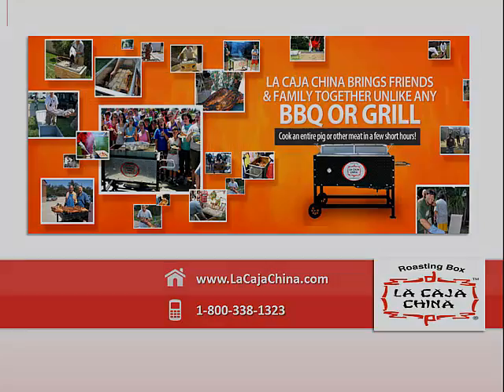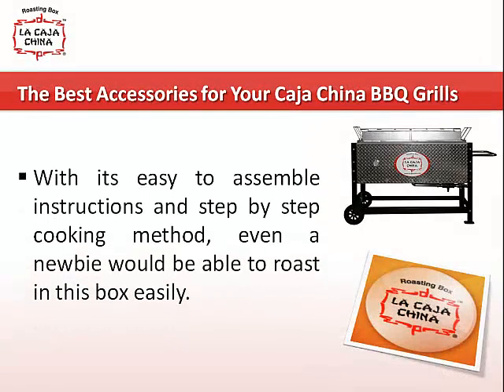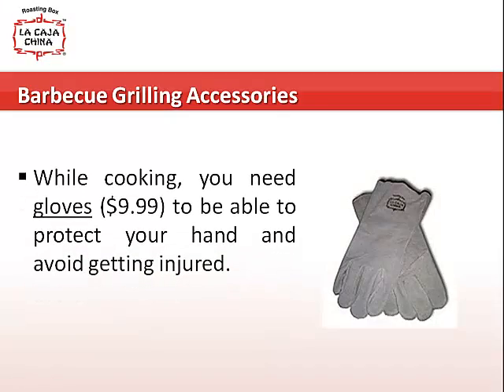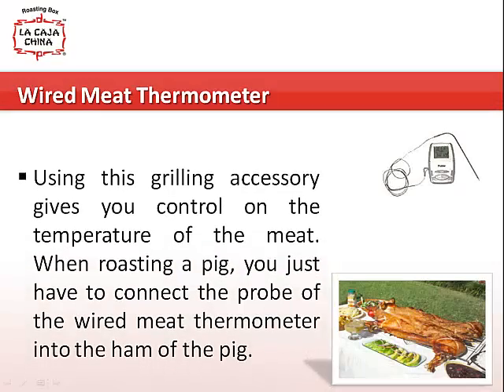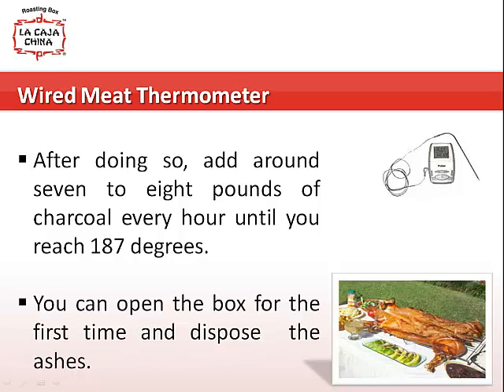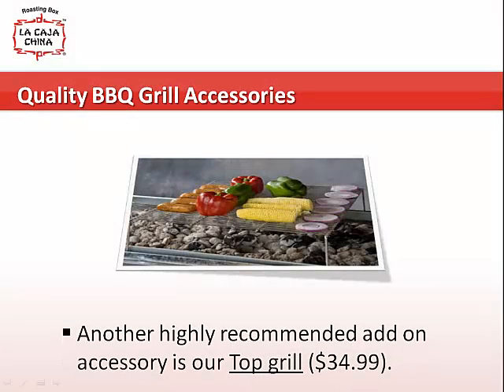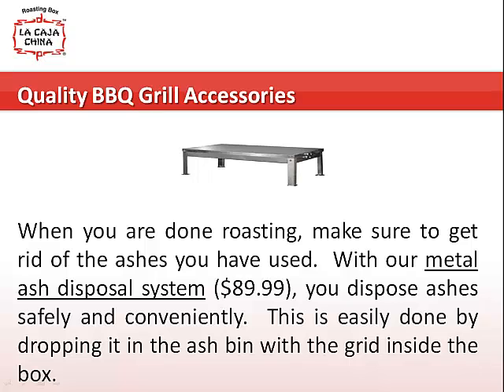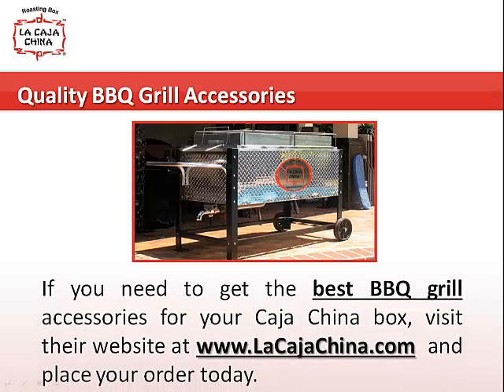Best Accessories for Your La Caja China BBQ Grills & Outdoor Barbecue Grilling Boxes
- Mr. Roberto Guerra, president of La Caja China -- one of the best BBQ grills in the US, talks about his highly recommended add on accessories for this outdoor barbecue grilling box. Watch the video to find out.

Transcription of the actual interview is below.

Interviewer: "Roberto, when people buy their box, what add-ons and accessories do you recommend to make their Caja China experience that much better?"

Roberto: "Well, we highly recommend getting a wired meat thermometer. With a wired meat thermometer you always have control and know exactly the temperature of your meat which is very important. That said, having a wired meat thermometer for example when you are roasting a pig, you will connect that probe of the wired meat thermometer into the ham of the pig, and you will just add charcoal, seven to eight pounds of charcoal every hour until you reach 187. "

"At that time it's when you open the box for the first time and dispose of the ashes to crispy the skin, so this way it's really like a foolproof.  You're just adding charcoal every hour until you reach you know, the desired temperature. "

"Also a cover, if your box is going to be sitting outside, you definitely will need a cover. The top grill to me comes very handy because you already have that charcoal going on top of the box and you're cooking inside, use it to do stuff on the top."

"Just like a regular grill do burgers or hot dogs or vegetables, and also the new ash disposal system. With the ash disposal system it makes it easier to dispose of the ashes. That way you don't burn the grass and don't have to worry about, you know, putting water over so it doesn't burn anyone. With the ash disposal system, disposing of the ashes is a, it's a matter of just dropping it in the ash bin with the grid inside the box, flipping the pig, or any other meat, and once you're ready just bringing out the grid and you keep the old pan with the ash inside and just close it down, so that makes it real, real easy. "

Interviewer: "Thank you."